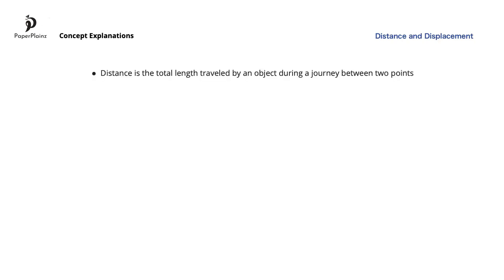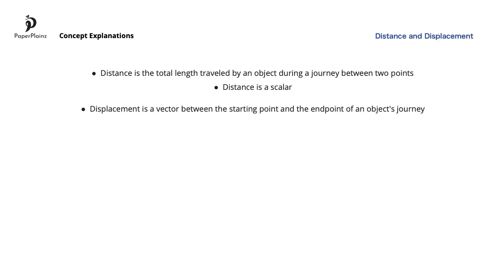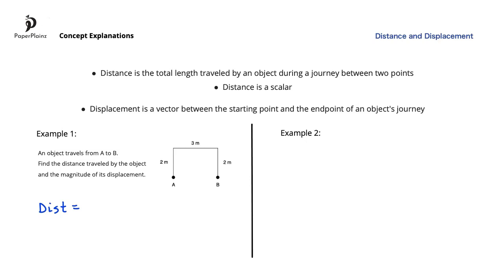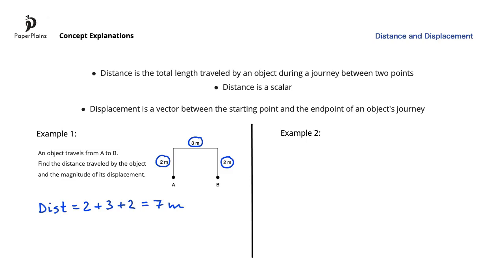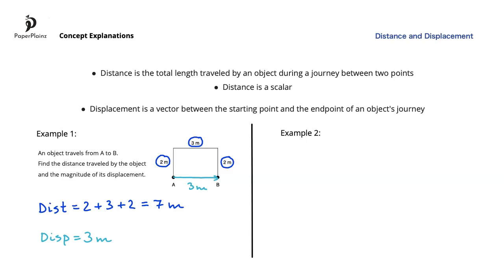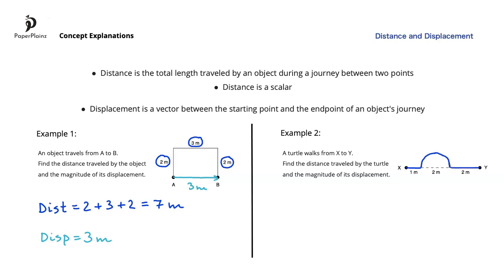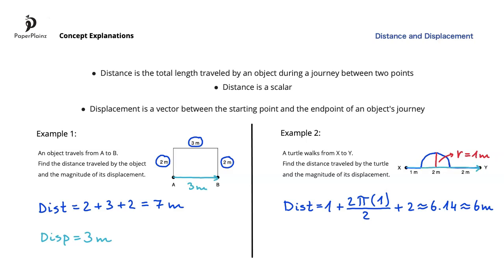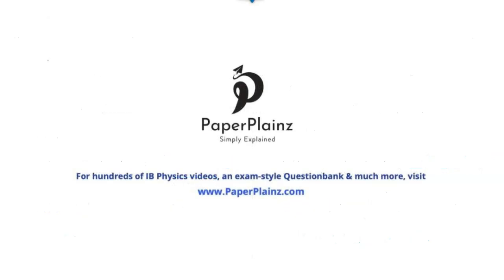Distance and Displacement (A.1.1)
Clear and concise concept explanation video that covers Distance and Displacement (Topic A.1, Kinematics) from the IB Physics SL and HL "new" syllabus (first exams: May 2025).